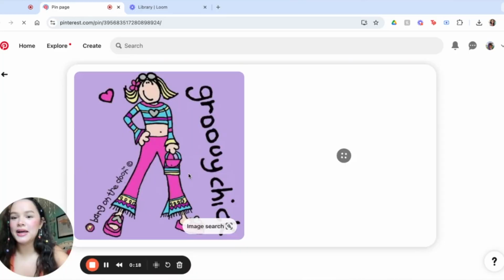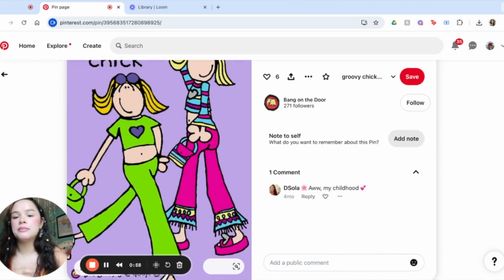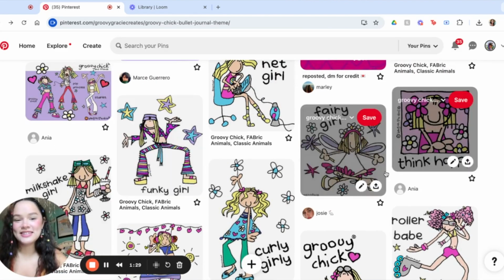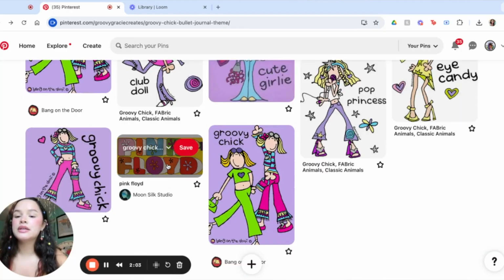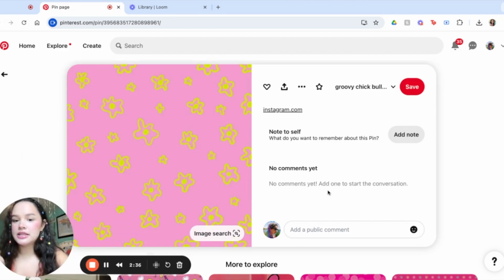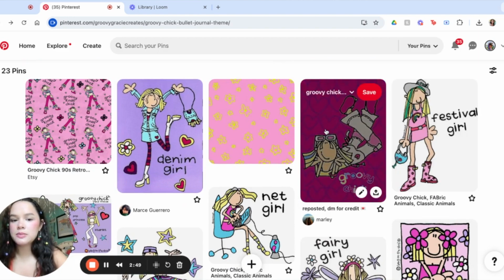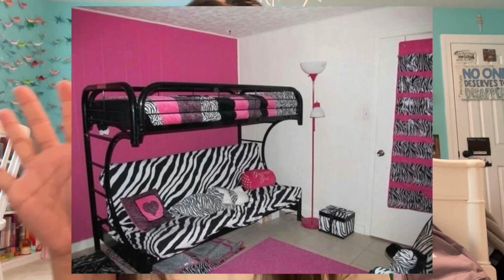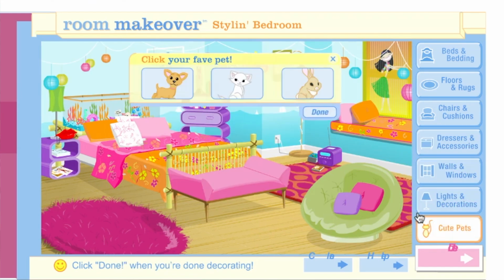Journal with Me // a nostalgic groovy chick theme ⭐️💖🦋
Welcome to my channel :) In today’s video, I take you along while I create my bullet journal theme for September 2024 inspired by Bang on the Door’s iconic character Groovy Chick! This theme explores 2000s nostalgia and not getting caught up with technical drawing, making space to be creative with color & drawing outfits!

Shop⤵
Etsy Shop / shopgraciecreates

POSCA Paint Markers (Medium Tip) /
POSCA Paint Markers (Fine Tip) /
Tombow Dual Brush Pens (Bright) /
Tombow Dual Brush Pens (Lettering) /
Sakura Micron Pigma Fineliners /

TIMESTAMPS//
0:00 Introduction
1:43 About Groovy Chick
2:45 Pinterest Board
6:27 Sketches
8:37 Divider page
12:15 Side quest: GRWM & chat
17:09 Side quest: Mamma Mia! Outfit
18:22 Back to the journal
23:09 Final reveal

First Day Outfit⤵
Halter top / Target
Hair clips / Claire’s
Earrings / Made by me!
Mamma Mia! Outfit⤵
Dress / Free People (on Depop!)
Shoes / Amazon
Jewelry / All from local boutiques

Free Music for Videos 👉 Music by nodisco. - Pretty Blue Jeans & Me